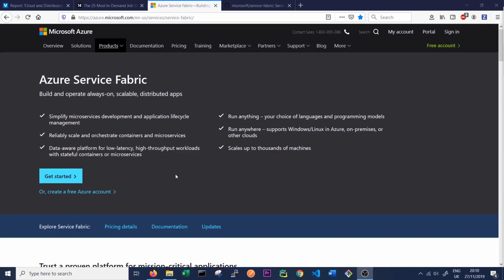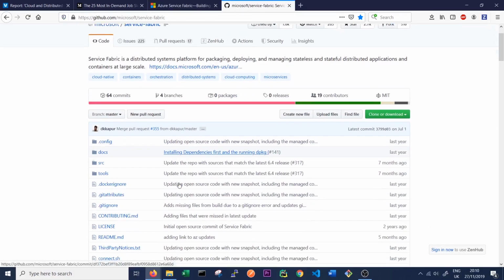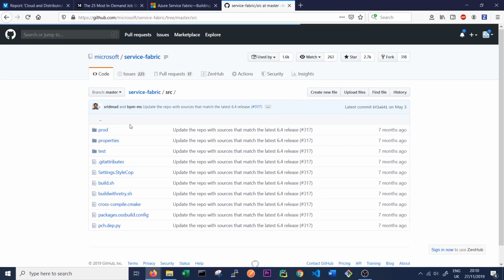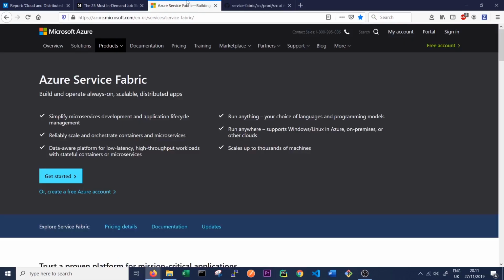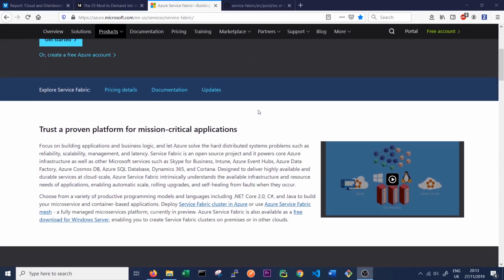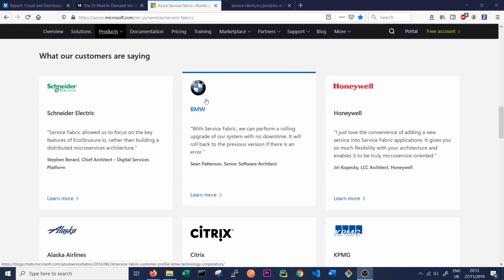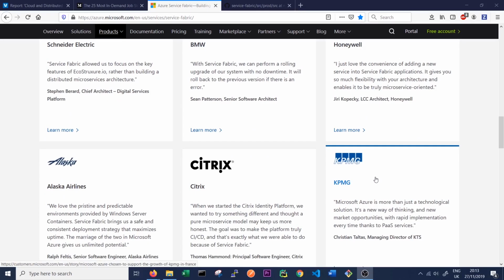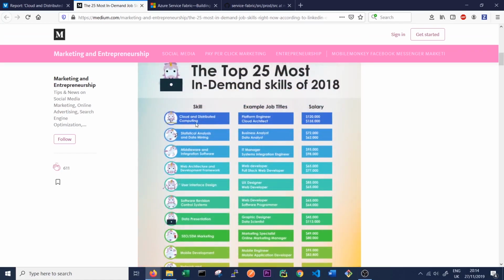Azure Service Fabric - Tutorial 1 - Introduction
This tutorial series is on Azure Service Fabric and aims to take enable developers to develop highly scalable and reliable application on Azure Service Fabric.

Service fabric is a Platform that allows developers to build scalable, highly available and reliable micro services quickly and easily. It allows developers to use containers as well as providing a programming model to quickly develop advanced micro services.

Distributed computing is a highly sought after skill in the software industry and Service Fabric is one of the cutting edge application frameworks leading the charge.

This video will give a brief introduction to Service Fabric, talk about its advantages as well as giving some insights into the companies using it today.